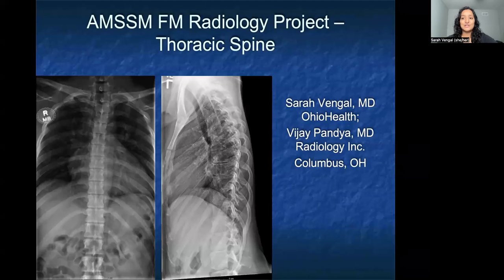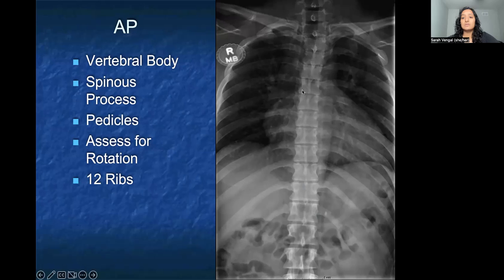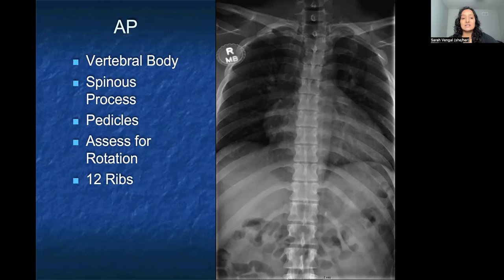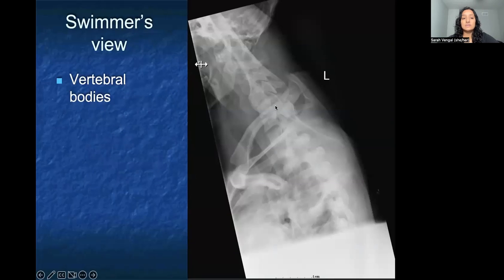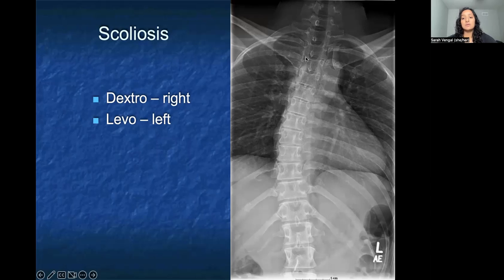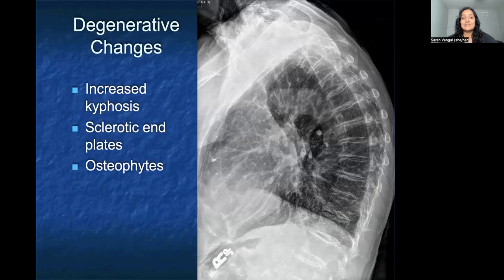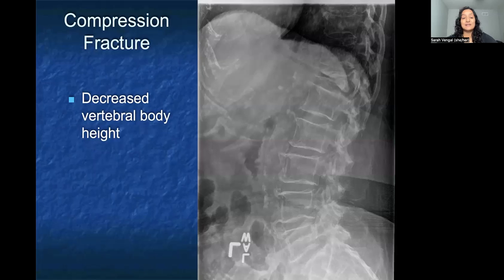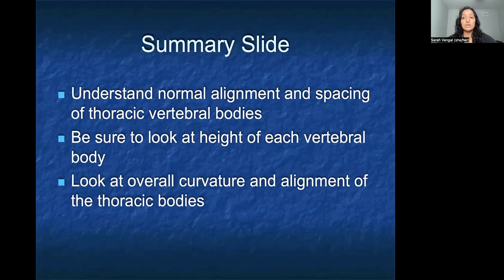Thoracic Spine | MSK Radiology: X-Ray Educational Modules for Primary Care Residents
Dr. Sarah Vengal gives a presentation on the Thoracic Spine as part of the MSK Radiology Series: X-Ray Educational Modules for Primary Care Residents.